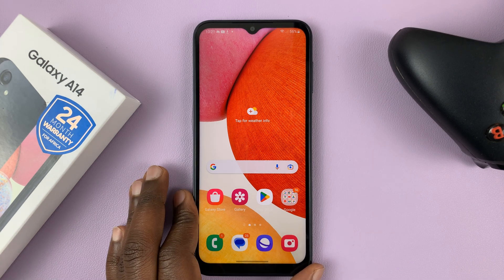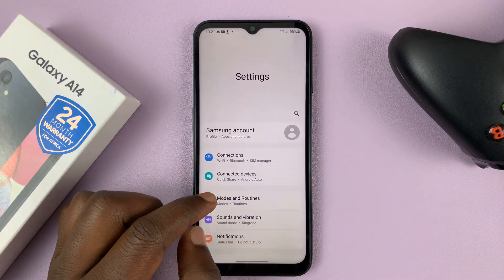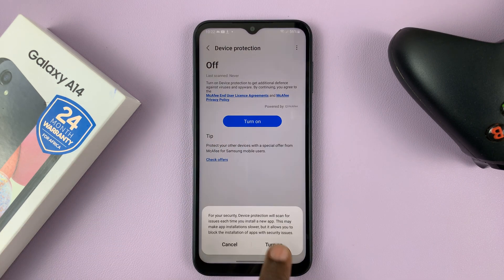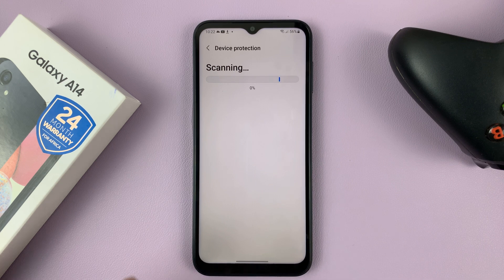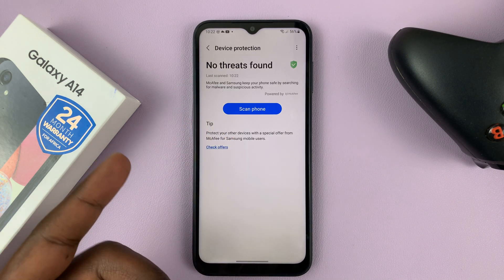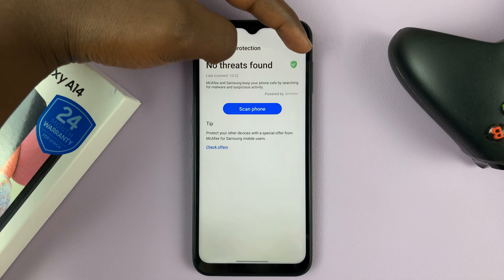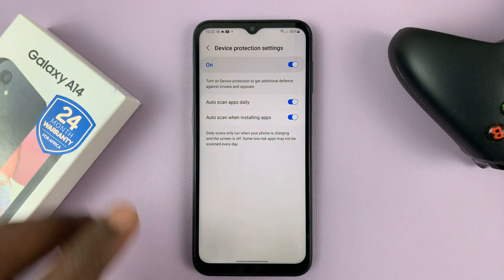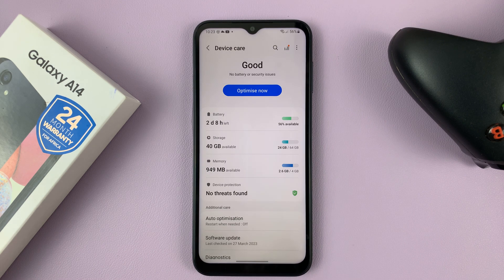How To Enable Antivirus and Scan For Virus On Samsung Galaxy A14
In this video, we'll be discussing how to enable an antivirus on your Samsung Galaxy A14, and consequently scan for viruses as well.

Timestamps
0:00 - Intro
0:15 - How To Enable Antivirus
0:39 - How To Scan phone
1:19 - Device Protection Settings
1:48 - Outro

An antivirus scan is highly recommended when you suspect that there might be an issue with your phone. For most phones, you need to download and install a third-party application that can do the scan.

Luckily, the Samsung Galaxy A14 has an in-built antivirus scanner that you can use to scan for potential threats on your phone.

To Enable Antivirus:
Select the 'Settings' app from the app drawer.
Tap on 'Battery and device care'.
Choose 'Device Protection', which is turned off by default.
Tap on the 'Turn On' button to activate the antivirus.

To Scan for Viruses:
Before you can run a scan, you need to turn on device protection first.
After turning on device protection, the button changes from 'Turn On' to 'Scan Phone'.
Select 'Scan Phone' to scan for malware.

This will scan through the entire phone, all the apps, storage spaces and any other information on the Samsung Galaxy A14. Give it time to do this and you should receive confirmation when it is done.

If there are no viruses or threats, the notification will read 'No threats Found'. If any threats or malware is found on the phone, it will be automatically removed to keep your phone in a good condition.

Cell Phone Tripod Adapter